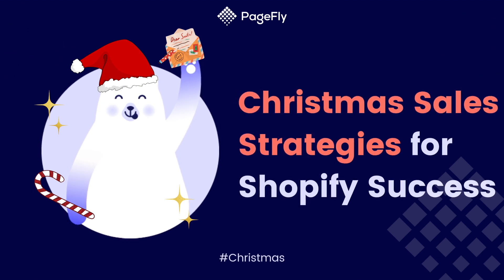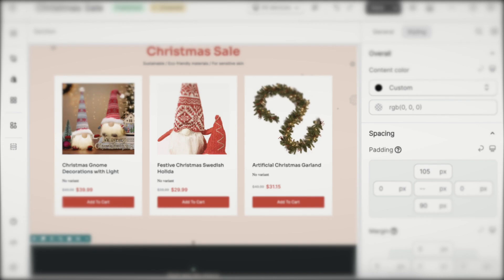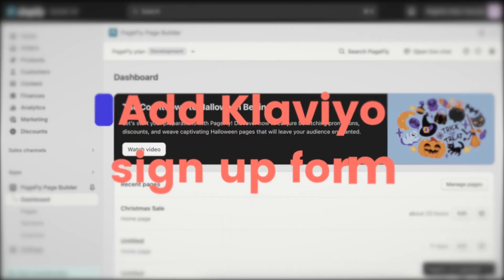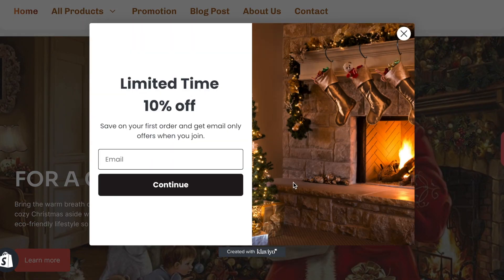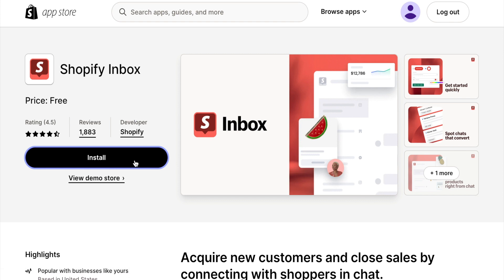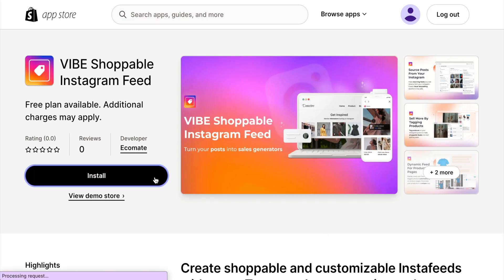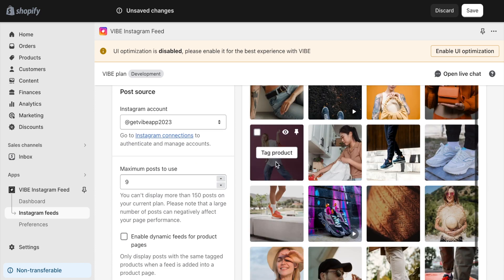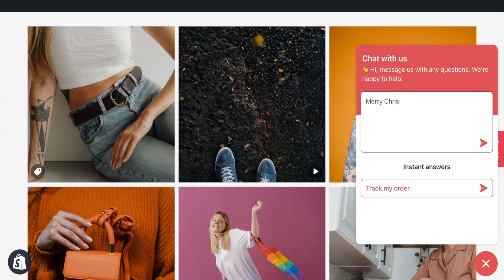Top 5 Christmas Sales Tips for Shopify Success with PageFly (Legacy Editor)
🎄 Welcome to our guide on boosting your Christmas sales using some tips from PageFly for your Shopify store. In this video, we'll dive into the most effective strategies to maximize your Shopify profits during the holiday season. From leveraging PageFly's landing page capabilities to implementing top-notch sales techniques, you'll be equipped to conquer the Christmas rush.

OUTLINE:
00:00 Intro
00:10 Decorate your Shopify store
00:13 Christmas theme page
01:22 Add Klaviyo sign up form
02:15 Enhance customer support
02:55 Laverage social media
04:09 Wrap up - Shopify sale tips
04:19 Outro

🌟 The page we used in the video You can download this file then import into others store.